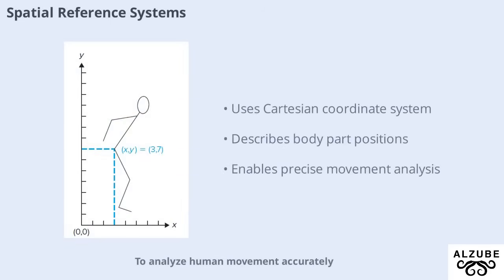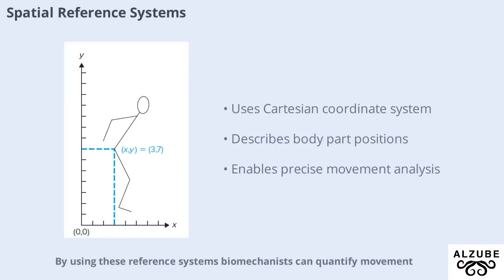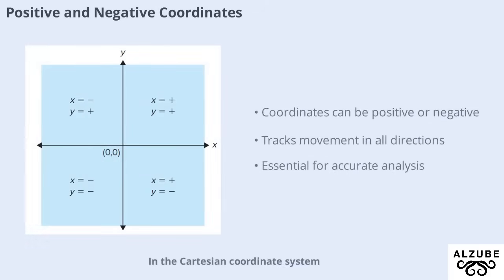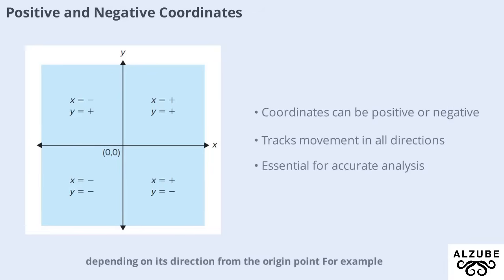Introduction to Biomechanics | Human Movement, Coordinate Systems & Injury Prevention | #004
Welcome to the world of biomechanics—the science of applying mechanics to understand how the human body moves, functions, and interacts with the environment. 🏃‍♀️⚙️

In this video, we break down the core concepts of biomechanics that every student, athlete, and health professional should know.

What you’ll learn:
✅ What biomechanics is and why it matters in sports, healthcare, and rehabilitation
✅ How biomechanists improve movement efficiency and prevent injuries
✅ Applications in prosthetics design, sports performance, and gait analysis
✅ The Cartesian coordinate system (X, Y, Z axes) for analyzing human motion
✅ Real-world examples: analyzing a runner’s stride or a gymnast’s flip
✅ How biomechanists track joint positions to detect asymmetries and risks of injury

By mastering these biomechanics fundamentals, you’ll gain a deeper understanding of human performance, injury prevention, and movement analysis—making this video perfect for students in biomedical engineering, kinesiology, physical therapy, and sports science.